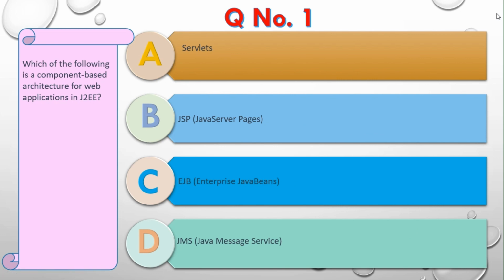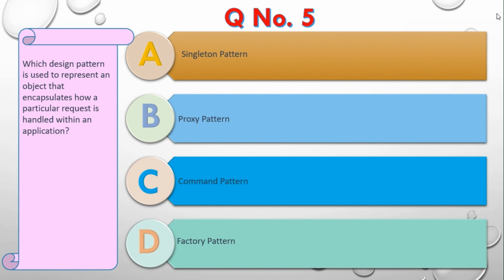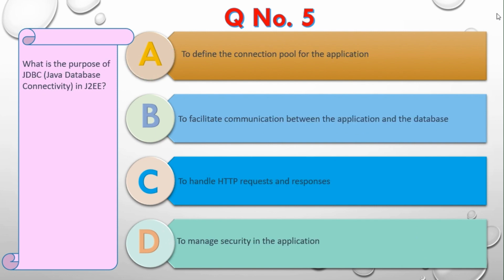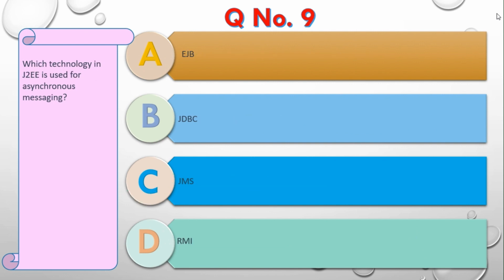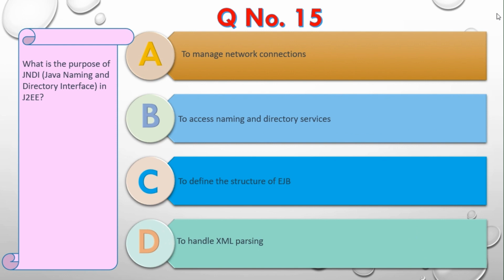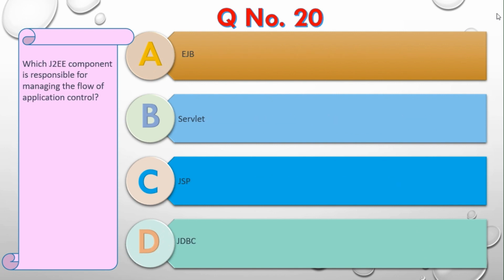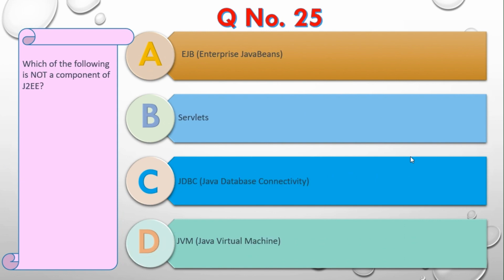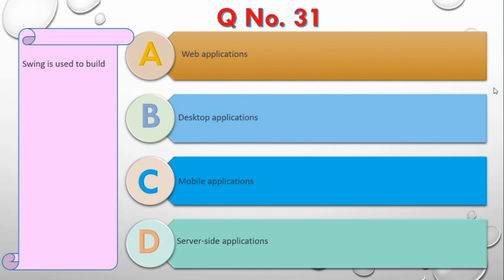Java Interview Questions : Part 001